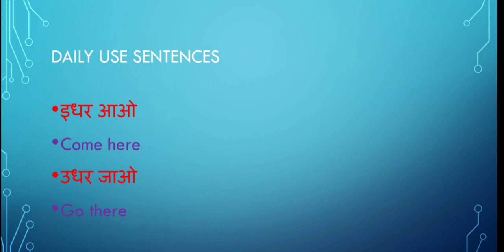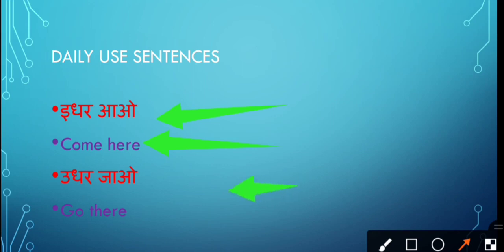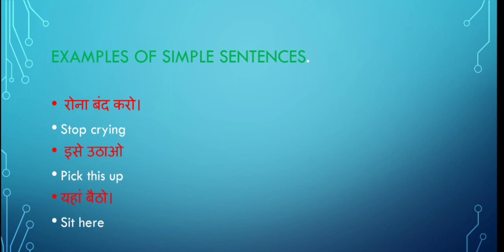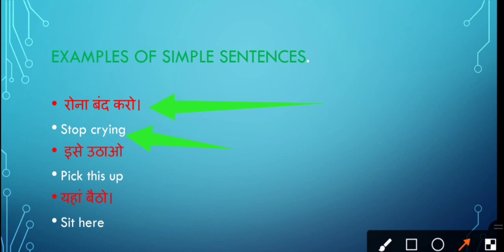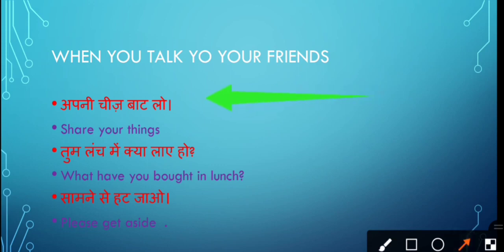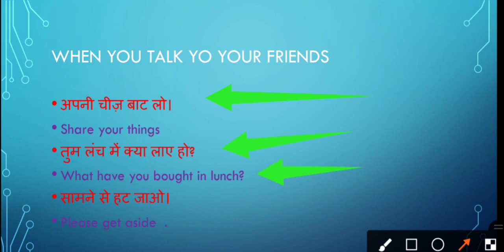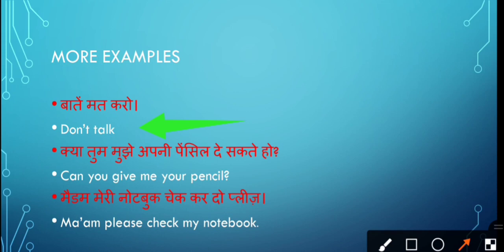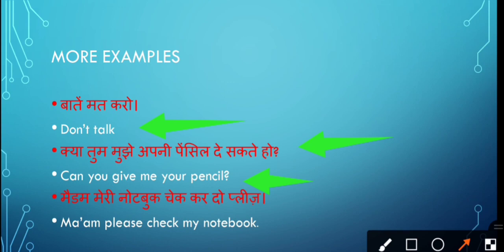Class 1st, Subject English Speaking,Topic Simple Sentences